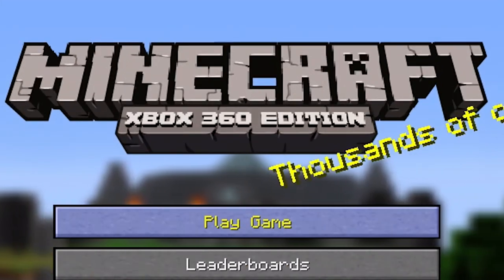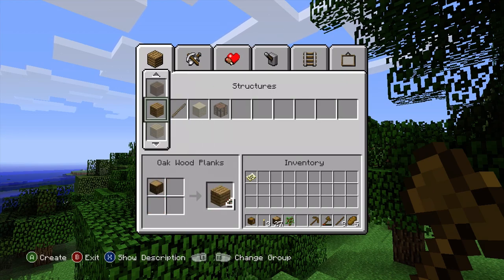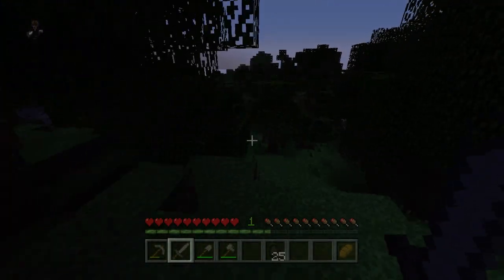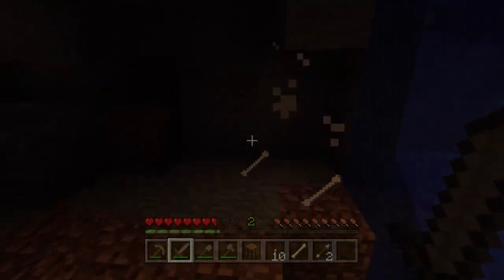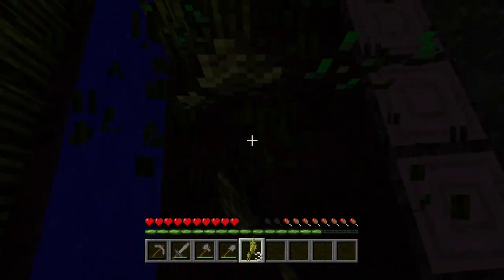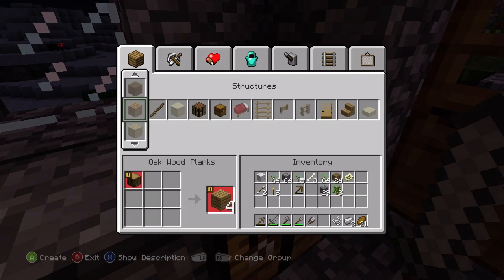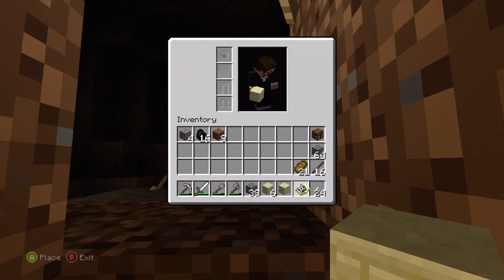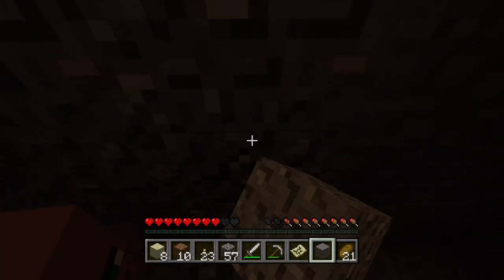Going Back To When The END Was Added To Minecraft Console Edition!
I wanted to go back the to legacy edition of Minecraft console and just do a little let's play of the games to get the nostalgic feeling! I hope you enjoyed the video!

Time Stamps!